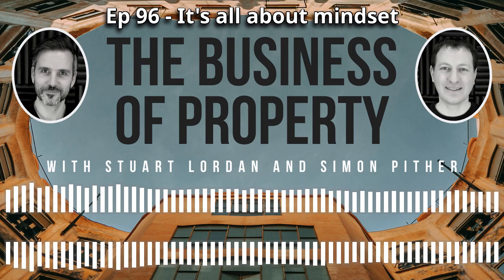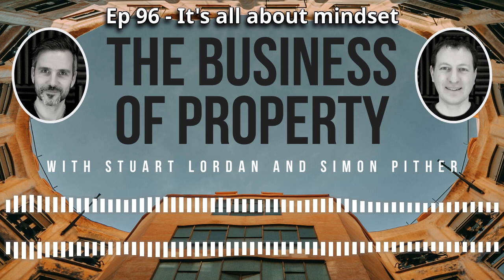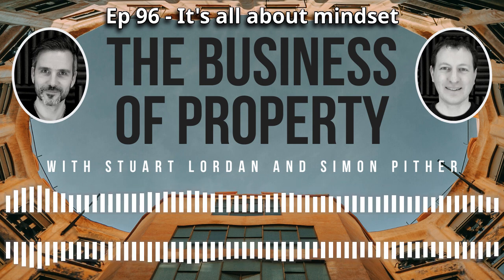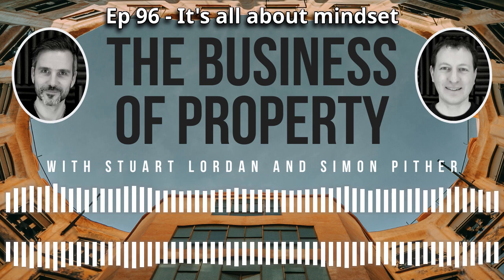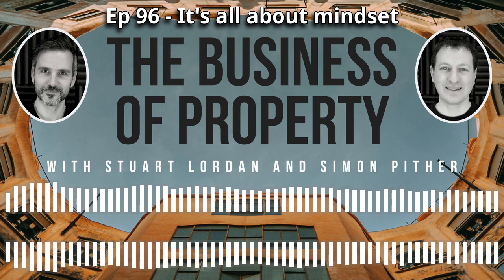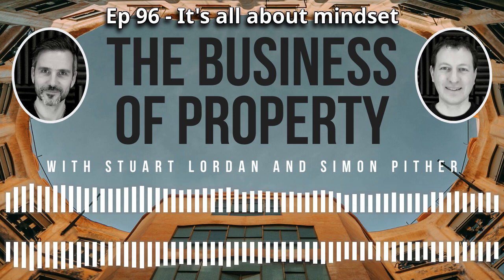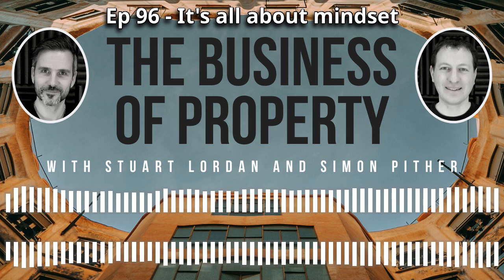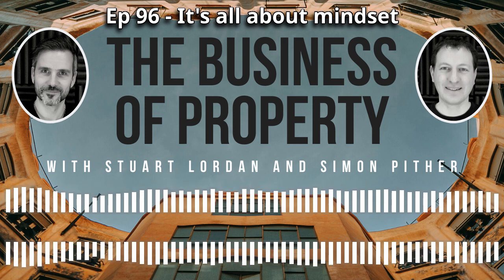096 - It's all about mindset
Stuart and Simon are talking about two important changes for property people on 1st October.

The chat this week includes:
* Important property changes on 1st October.
* The stamp duty holiday is ending, check [the updated stamp duty rates] - PaTMa is using the new rates.
* PaTMa data is showing an increase in fall-throughs.
* What has the stamp duty holiday accomplished?
* Eviction (eg Section 21) forms are also changing.
* Should landlords spend (extra) money to pursue principles?

Please leave us a rating and review if you're enjoying the show.